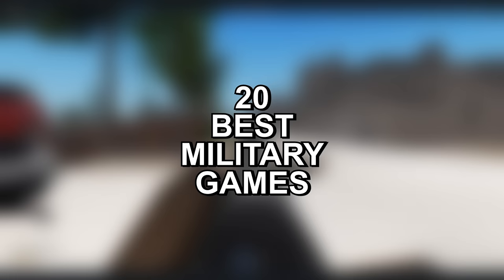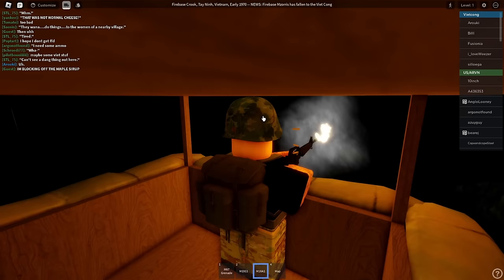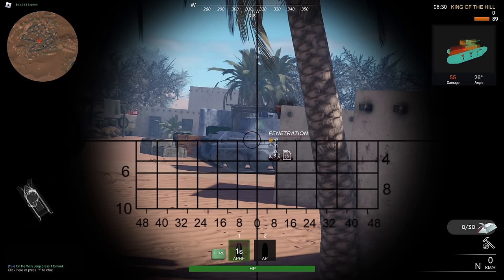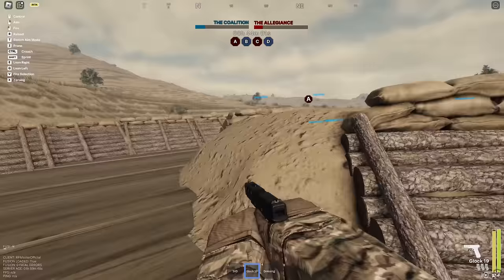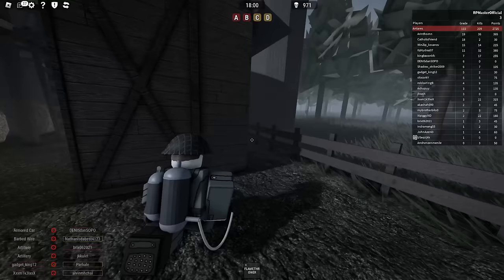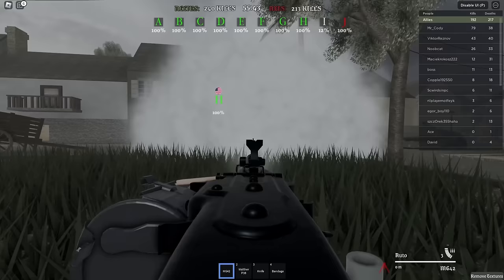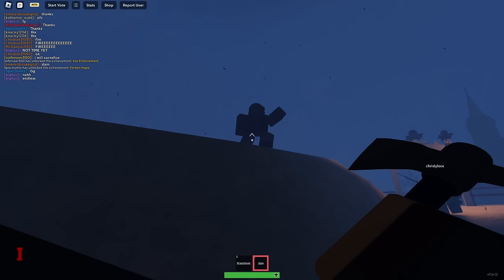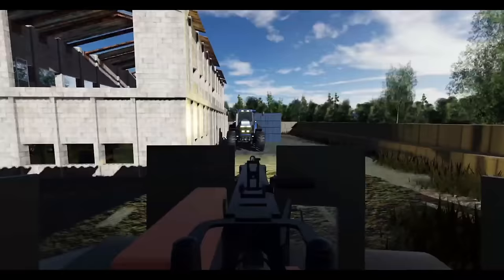Top 20 BEST Military Games on ROBLOX! | 2024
In today's TOP BEST video I share with you the best Military Games on Roblox for the year 2024. Hope this video helps you find some AMAZING games to play!

Timestamps
0:00 - INTRO
0:09 - Military Tycoon
0:31 - mid eastern conflict sim
0:58 - Zulu Defense
1:35 - Tay Ninh, South Vietnam
2:00 - Unit 1968
2:24 - Napoleonic Wars
3:11 - Multicrew Tank Combat 4
3:50 - ENTRENCHED
4:17 - Frontline: Karelia
4:55 - OPERATION OVERLORD
5:22 - The Eastern War 2.0
5:59 - Fireteam
6:52 - CENTAURA
7:35 - D-DAY
8:04 - Blackhawk Rescue Mission 5
8:45 - Day of Infamy: D-Day
9:15 - TRENCHES
9:54 - FRONTLINES
10:29 - State of Anarchy
11:11 - Guts & Blackpowder
11:47 - Bleeding Blades [ALPHA]
12:36 - REALISTIC WAR